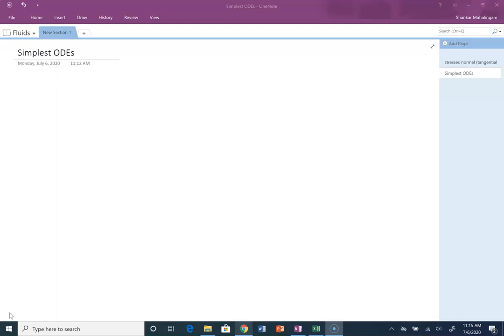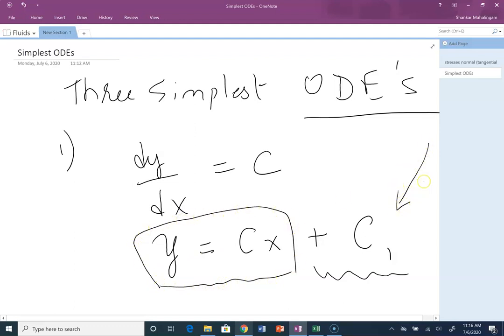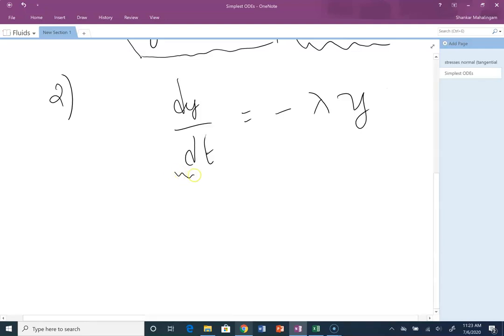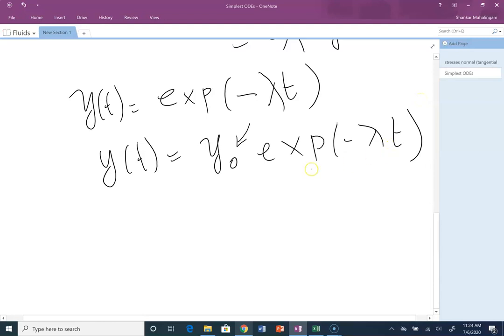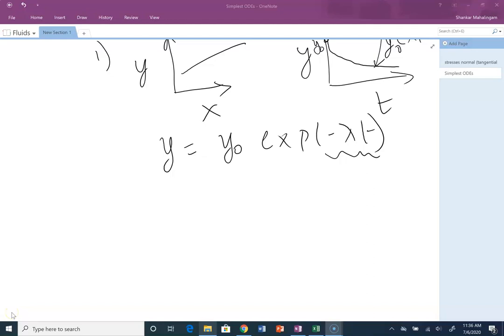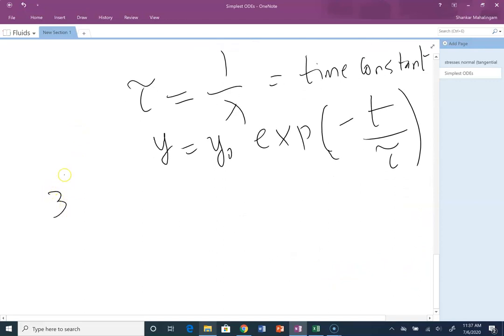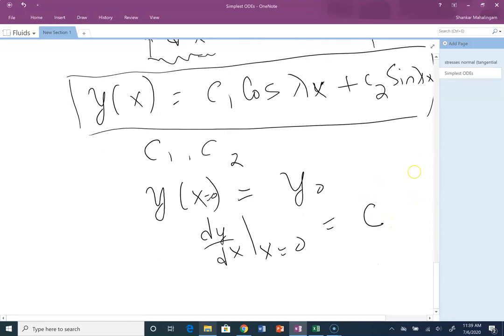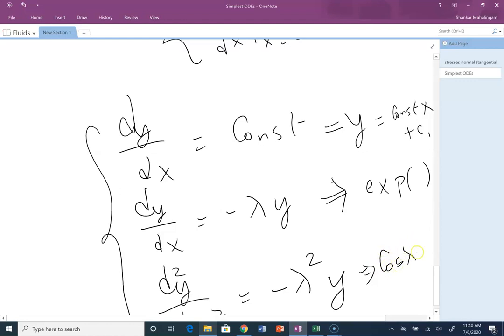Eng Math Concept H